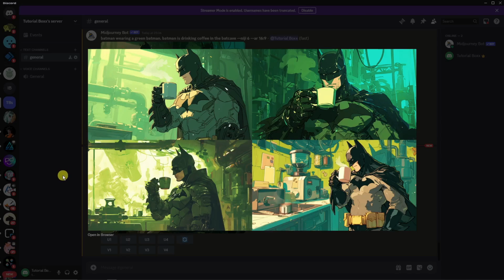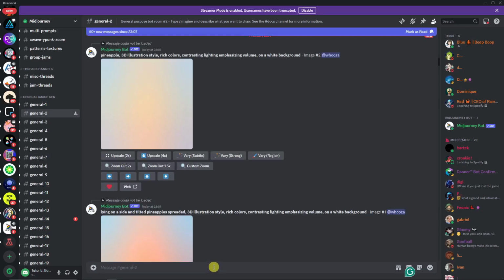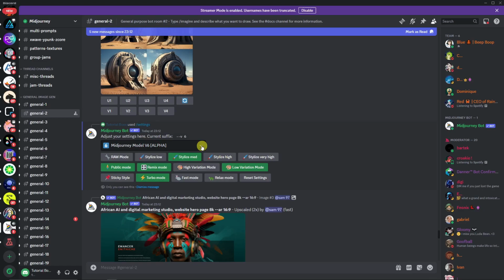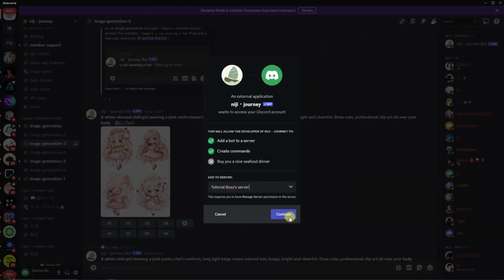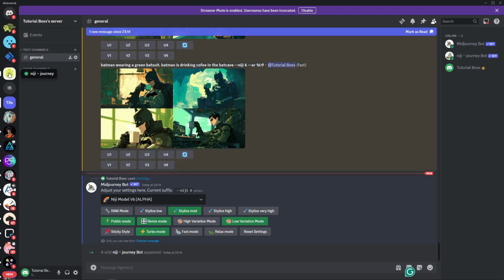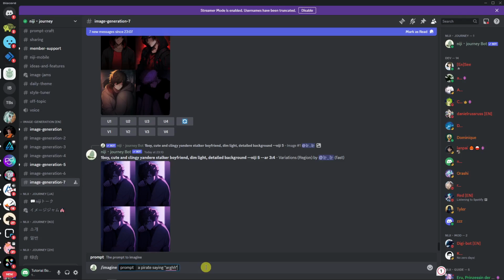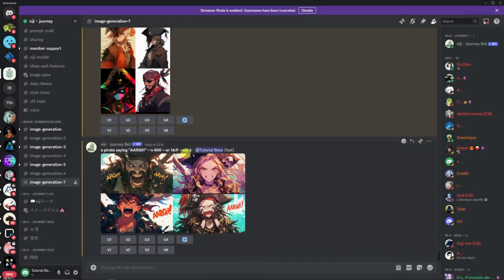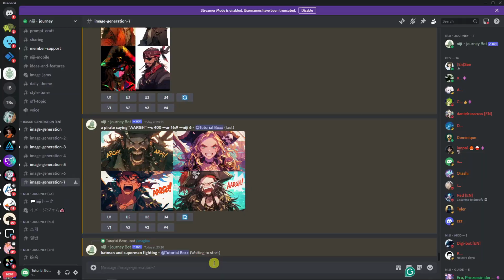How To Use This NEW Midjourney UPDATE Niji V6 Anime Generator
Unlock the latest features of Midjourney with our tutorial on "How To Use This NEW Midjourney UPDATE Niji V6 Anime Generator." Dive into the world of AI-generated anime and explore the enhancements introduced in Midjourney V6, including the revolutionary Niji anime generator.

Join us as we navigate the new features and functionalities of Midjourney V6, including the innovative Niji anime generator. Whether you're a seasoned user or new to Midjourney, this tutorial provides valuable insights and tips for creating captivating anime characters.

Discover how to harness the power of Midjourney's Niji update to bring your anime creations to life with ease. Elevate your anime artistry and explore the endless possibilities of Midjourney's latest version.